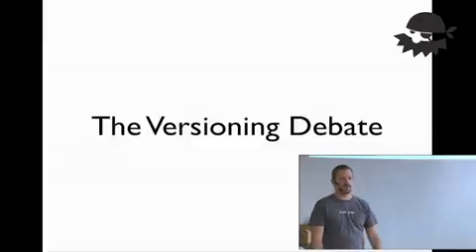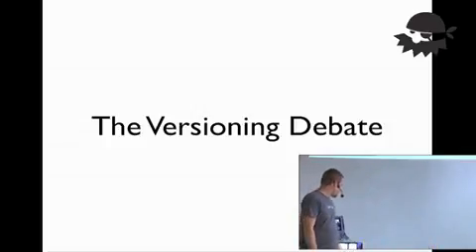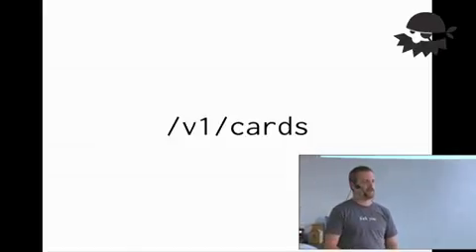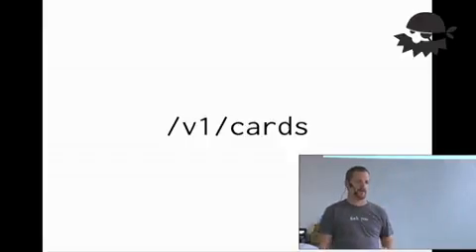Anthony Eden Build and Test APIs with Ruby and Cucumber clip13